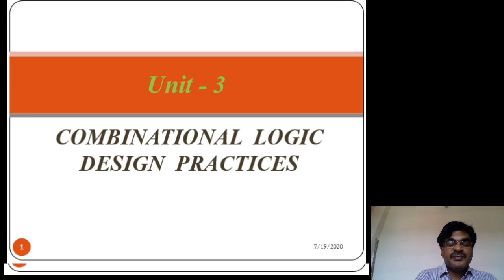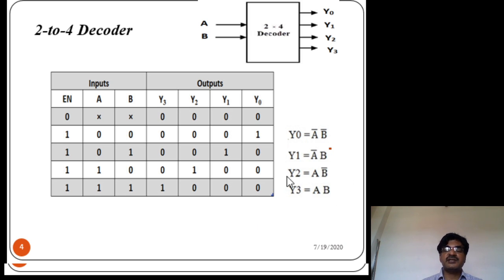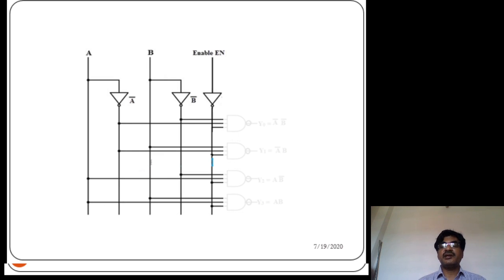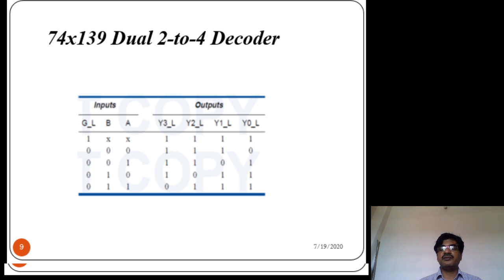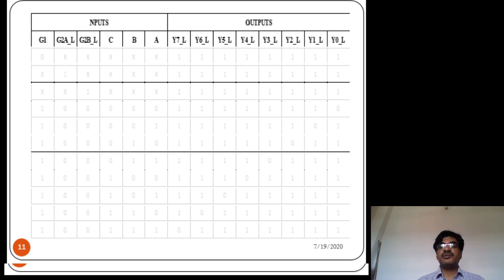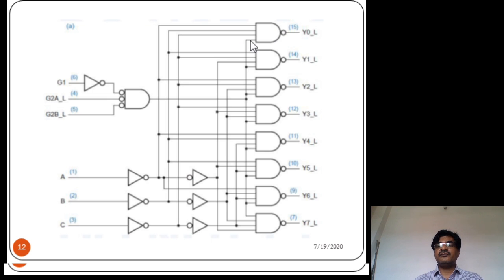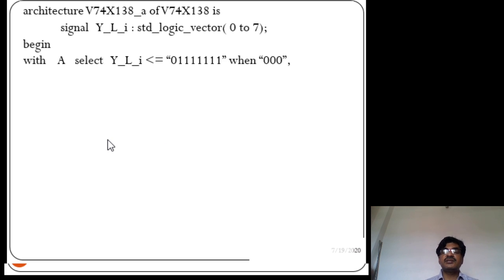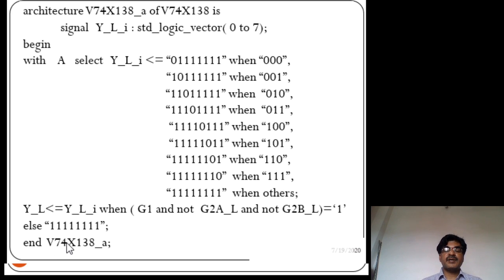UNIT 3 LEC1 DECODER